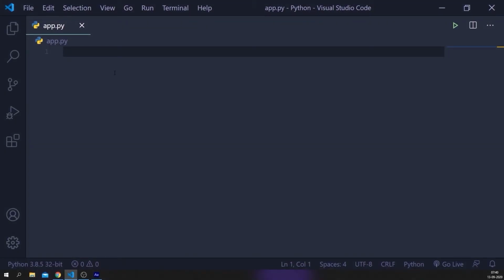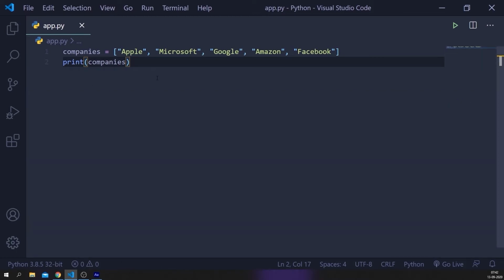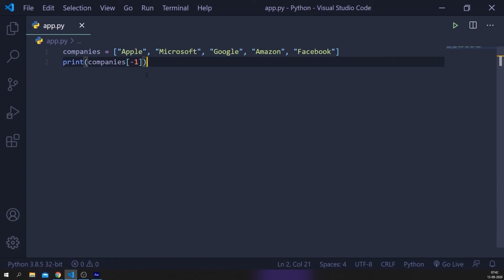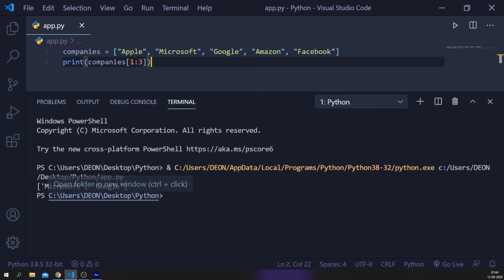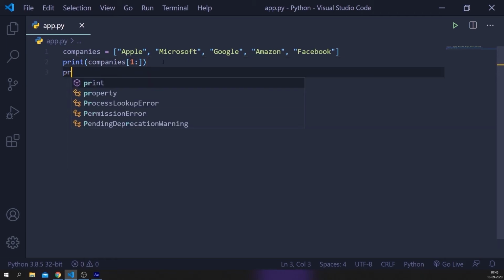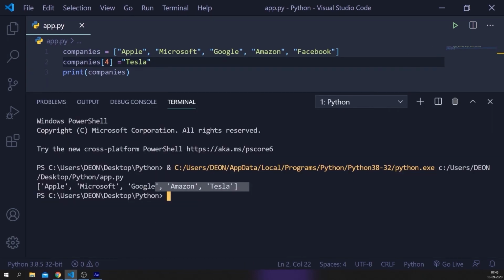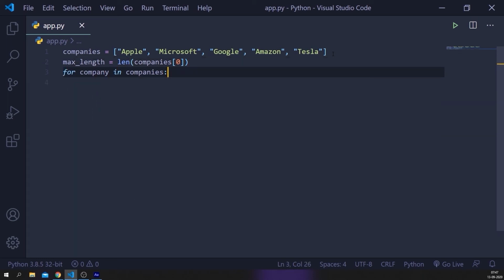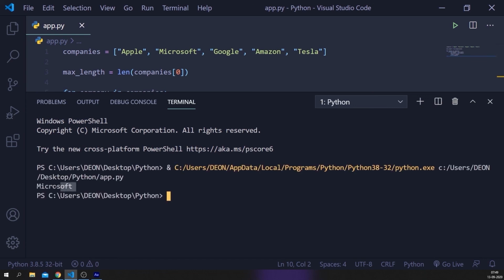[Lists] What Are Lists | Python Tutorial - Full Course For Beginners [2021]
Course Description -

Master the basics of Python in this step-by-step tutorial series, and by the end, you'll be able to learn web development, machine learning, automate repetitive tasks, and write code like a pro 🏆.

Table Of Contents 📑:
00:00:00 Introduction
00:00:11 Lists
00:03:06 Exercise
00:03:20 Solution

Tech 💻:
Computer hardware 💾:

Tags 🔑:
Python
Python Tutorial
Python Course
Lists

Hashtags 🚀